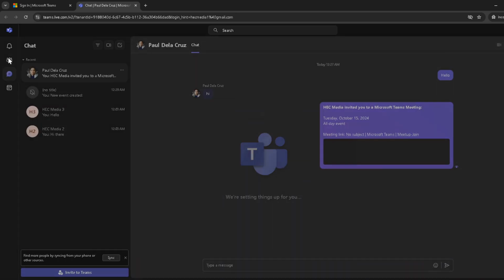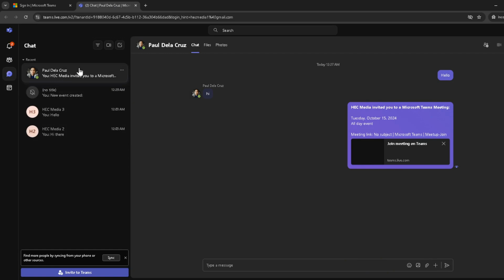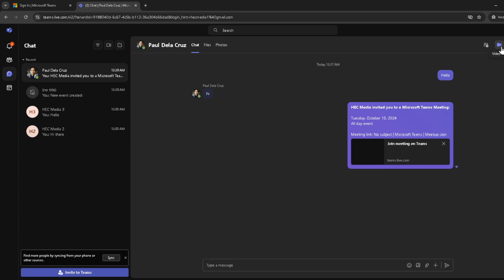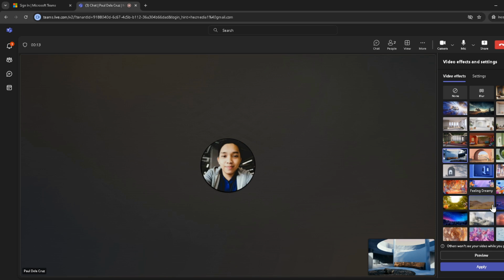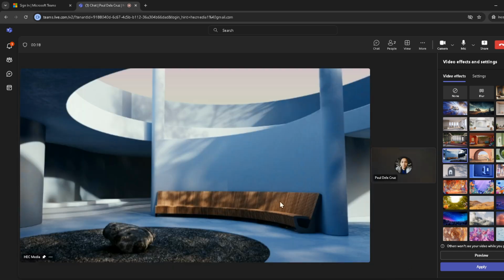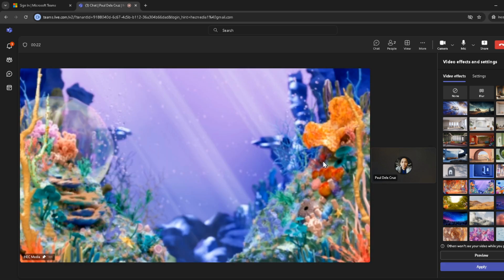How to Add Microsoft Teams Background (Full 2024 Guide)